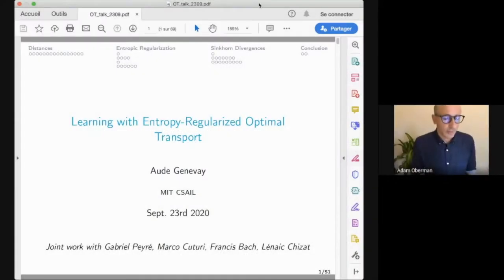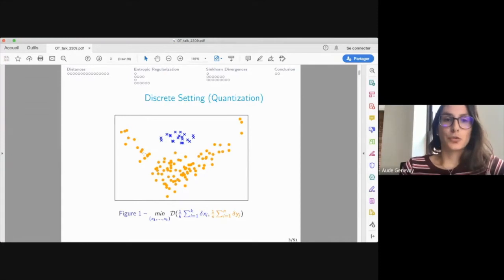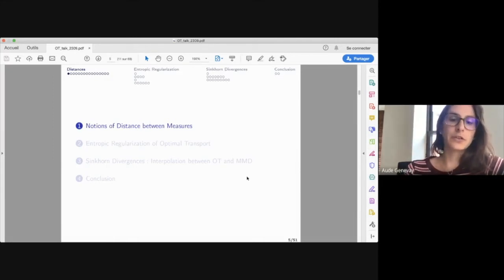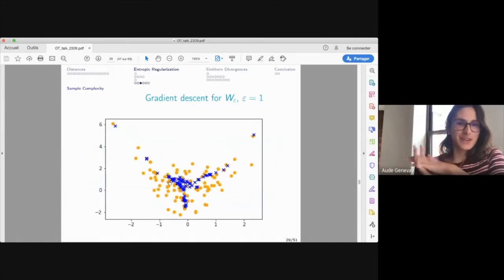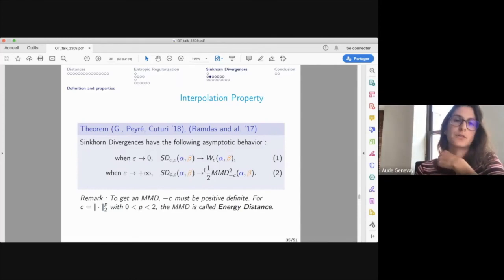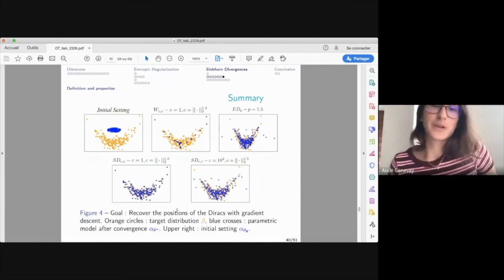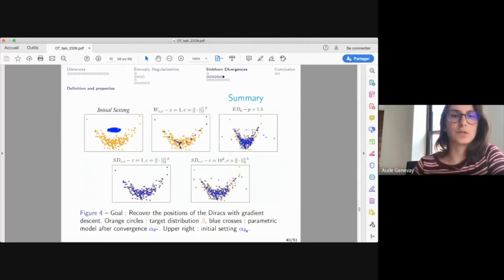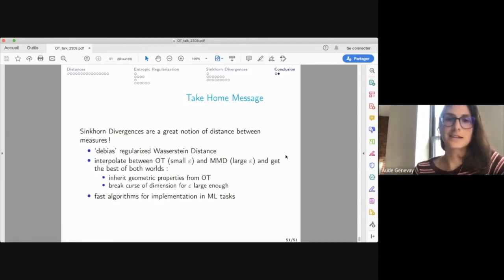Aude Genevay - Learning with Entropy-Regularized Optimal Transport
Guest talk by Aude Genevay on "Learning with Entropy-Regularized Optimal Transport"

Host: Adam Oberman
Organization: Reyhane Askari Hemmat, Ioannis Mitliagkas

September 2020, Montréal.